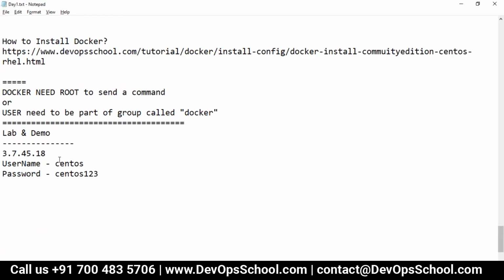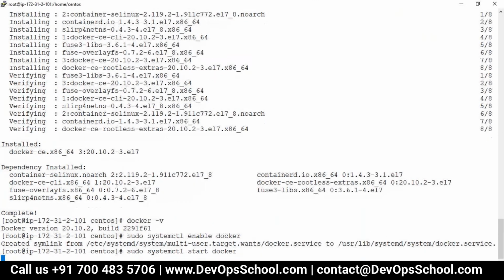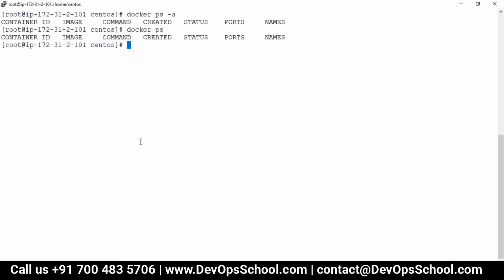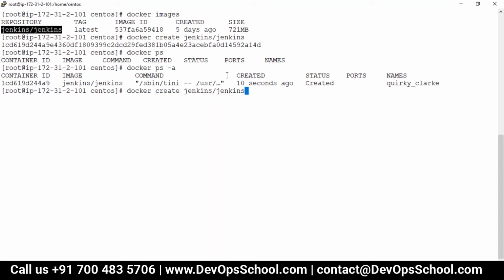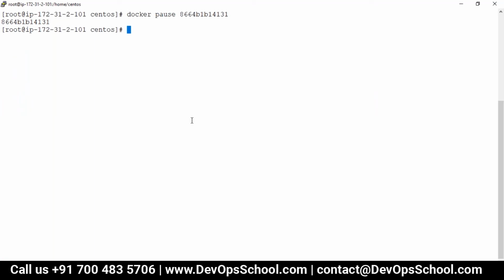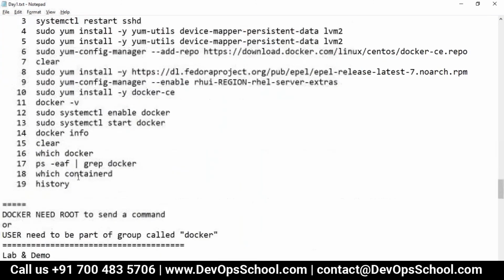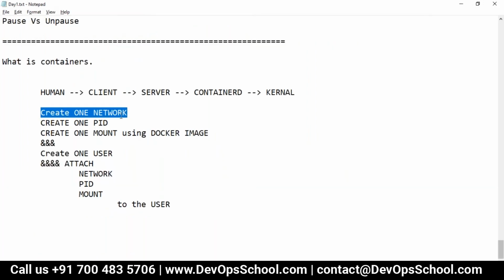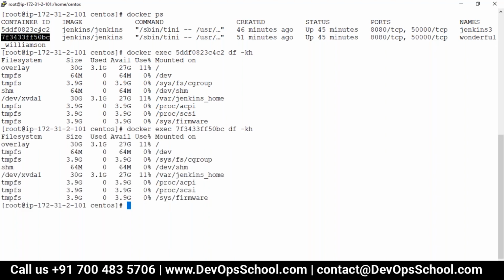Session 3 Docker Advance Tutorials | Feb 2021 | Part 3 out 12 | By ScmGalaxy